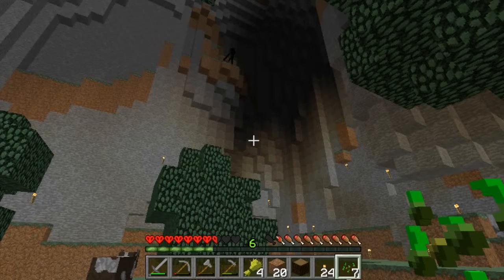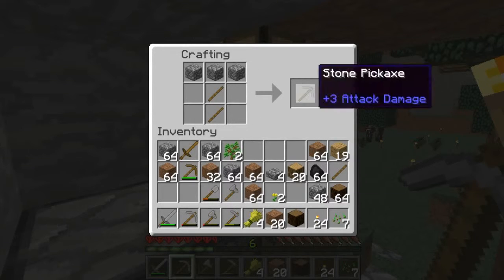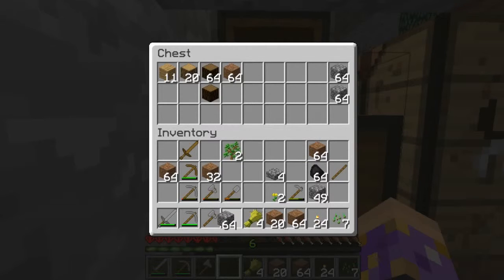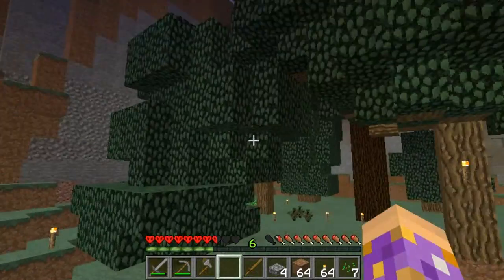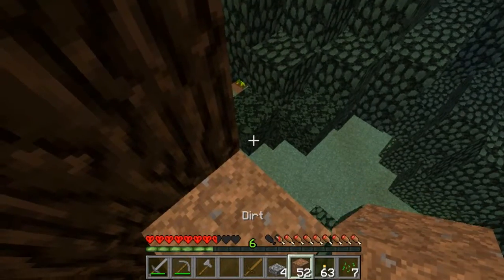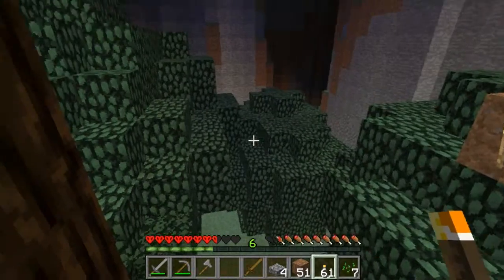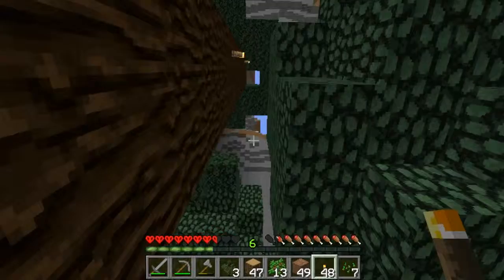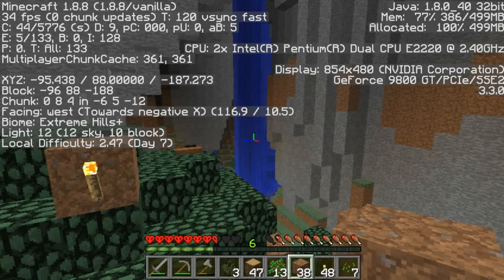MHC - October 2015 - Enemy Territory Day 6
"Enemy Territory? I scoff at the enemy! Let them come." ... "mommy" /0\

Theme for October 2015:  Enemy Territory
Seed: 2125
Large Biomes
Structures Off
The Objective:
Build a House at  X -92, Y 78, Z -187

Standard Rules Apply:
Hardcore mode
No violence to passives (fish is ok)
No alternate world exploration, Nether okay
Episodes are 20 minutes long from sun up to sun up
Skip Day Zero
No one dies on Day One!

Get minecraft:  minecraft.net